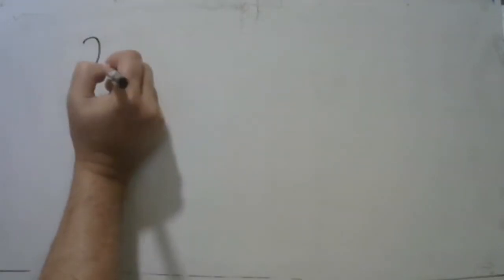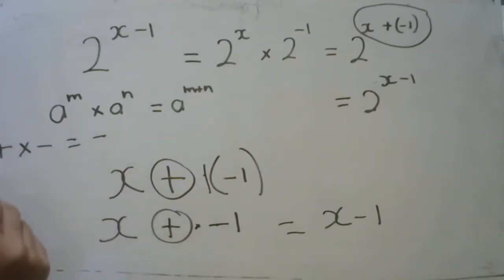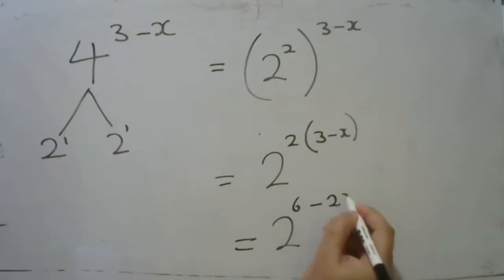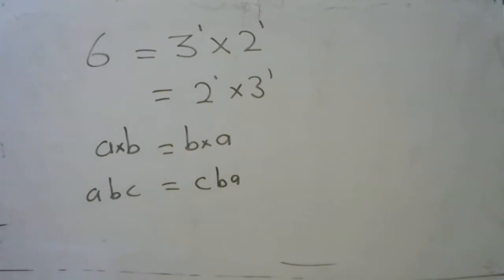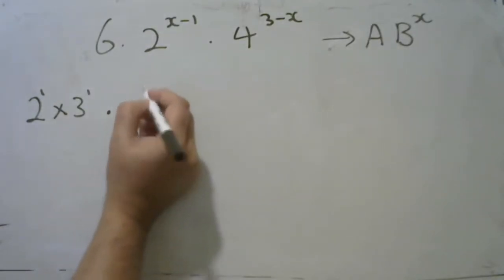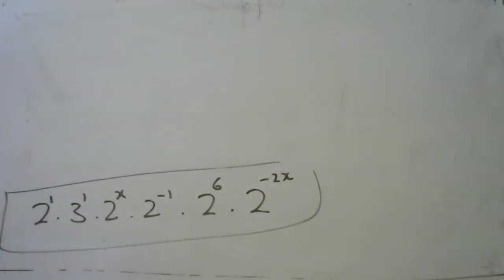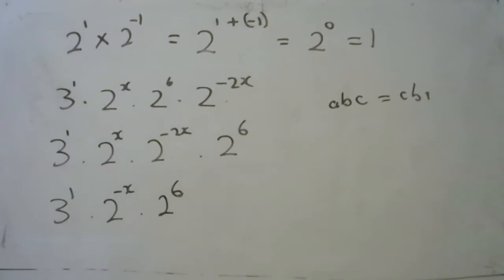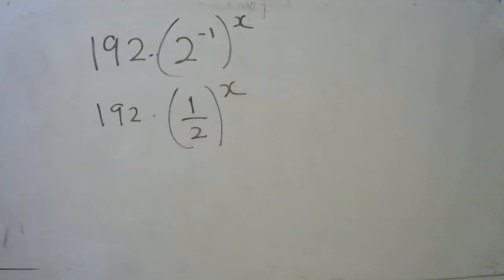Grade 12 Maths - Indices part 1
solving a question on indices - harder problem